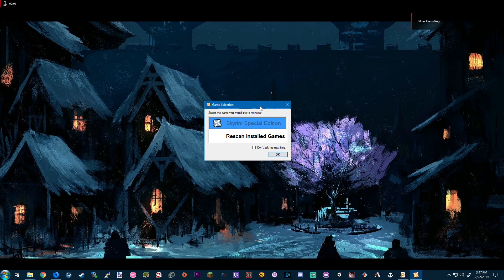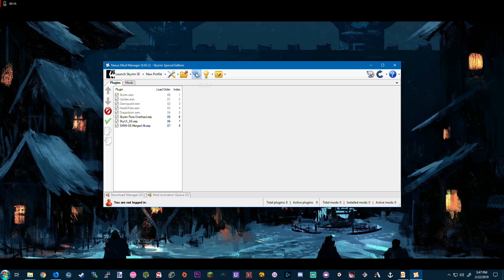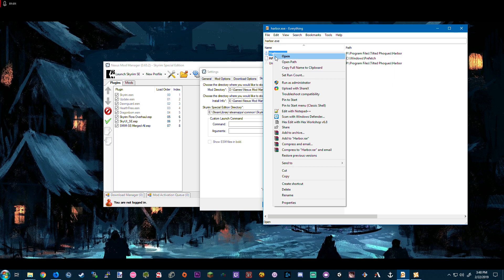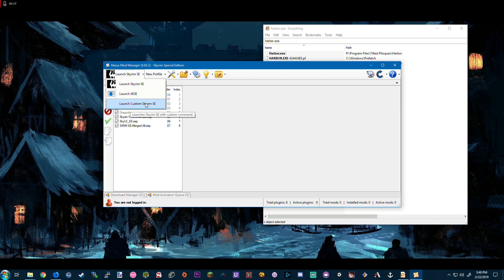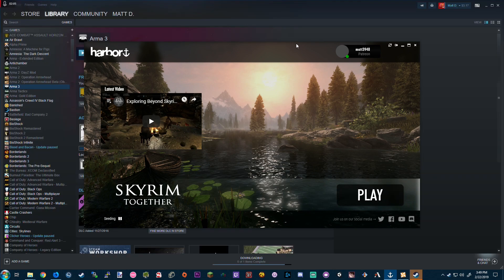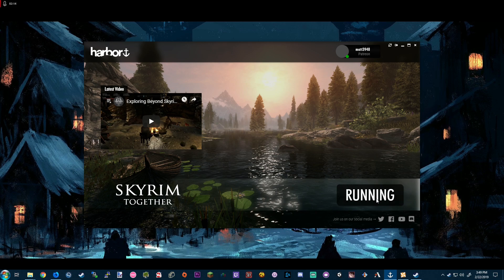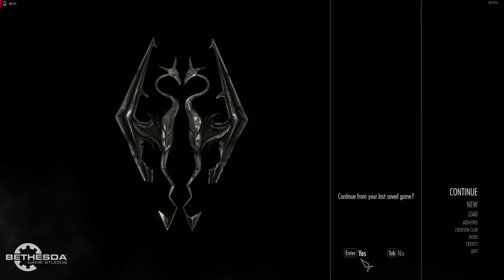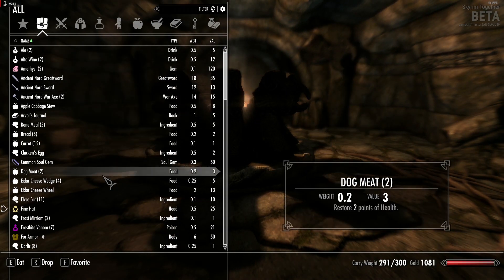Skyrim Together: Installing Mods (NMM)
This guide will cover installing mods using NMM (Nexus Mod Manager) along side Harbor / Skyrim Together.